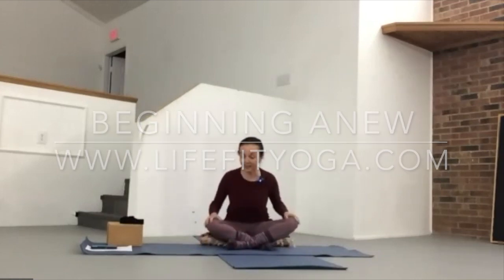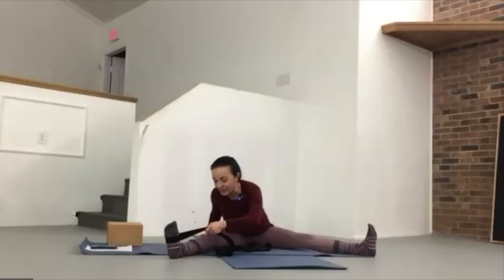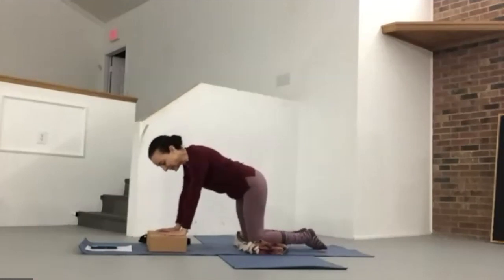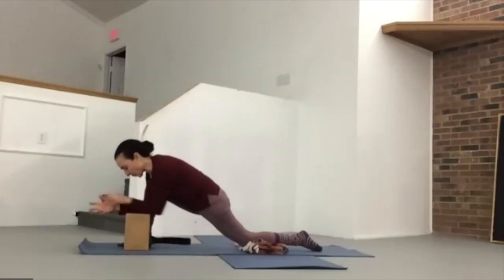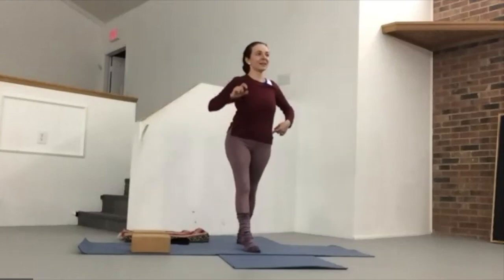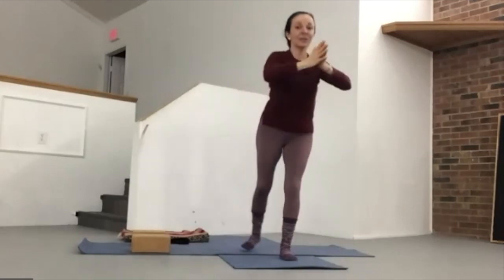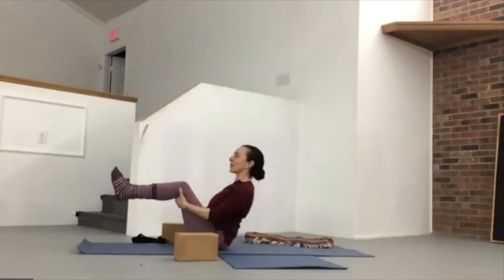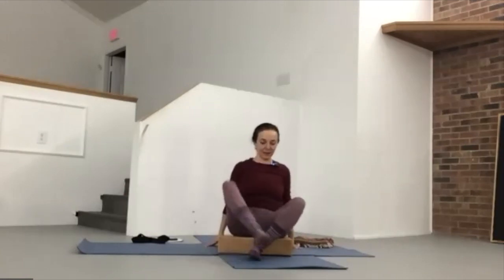Life Fit New Year's Practice 2024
Happy New Year! So glad you will join me for a yoga practice where we will "ease in," as yoga invites us with a constant opportunity to start anew. Though we can embrace this opportunity at the New Year time, we are reminded that in coming to the present moment, we can embrace this ideal at any time. I encourage you to pause and give your practice, and the year ahead, an intention. Throughout the year, return and reflect on how your intention evolves, intertwined with your practice, both on and off the mat. If detours arise, pause to see how they shape opportunities for growth and new perspectives. Keep returning to present moment awareness, and begin, again, anew. This is the practice of Abhayasa, slow steady steps in the direction you wish to go.

Additional offerings can be found on the lifefityoga website and socials @lifefityoga and @lifefitinc. May this year unfold to support your intentions in yoga and in life. Namaste -